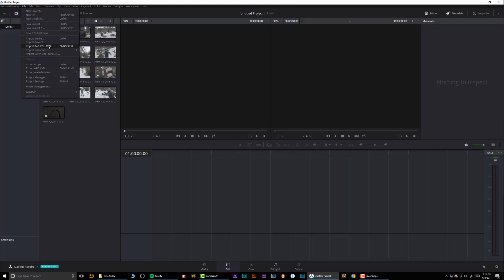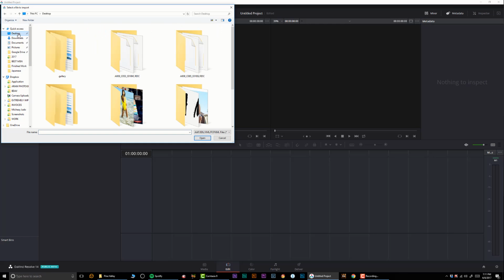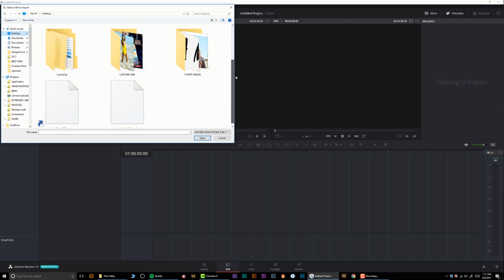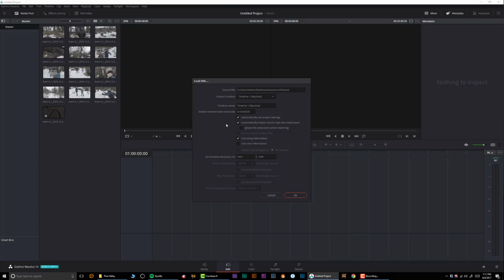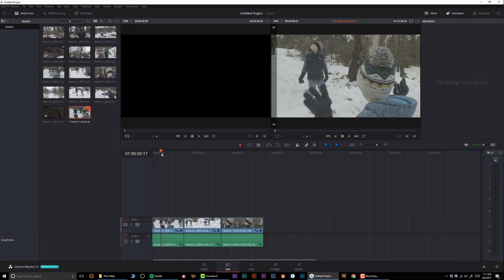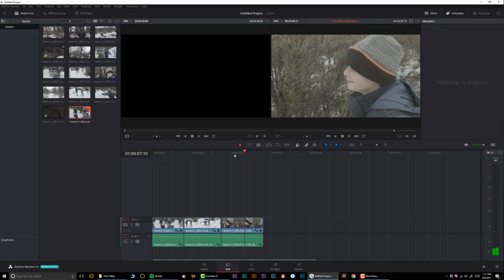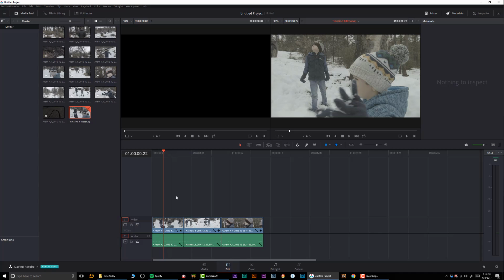Using Reference Clips in Davinci Resolve